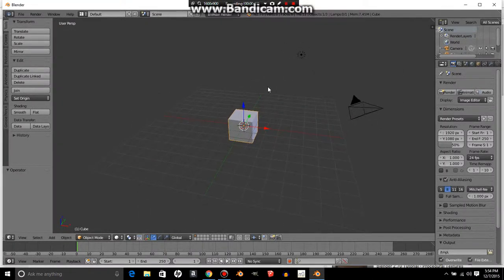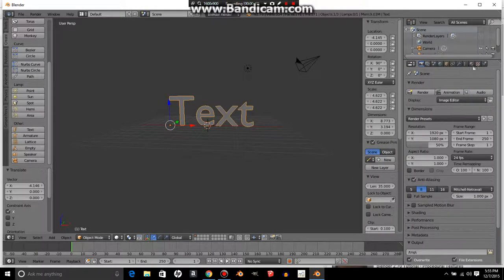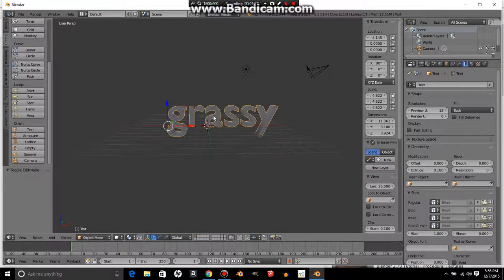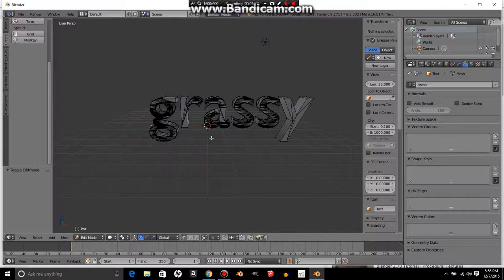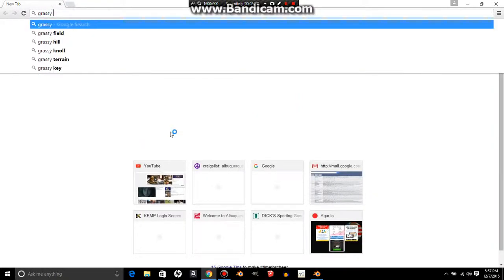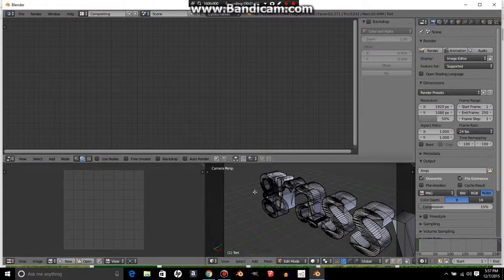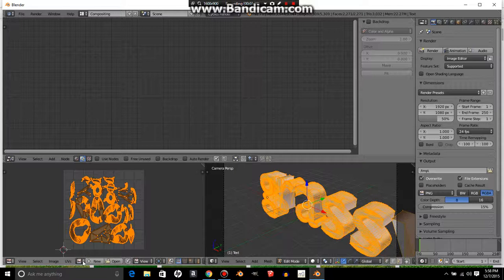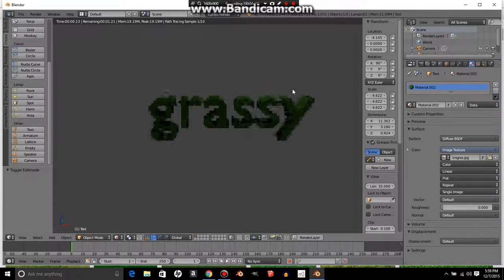Blender Episode-3 How to Add Texture to a Text